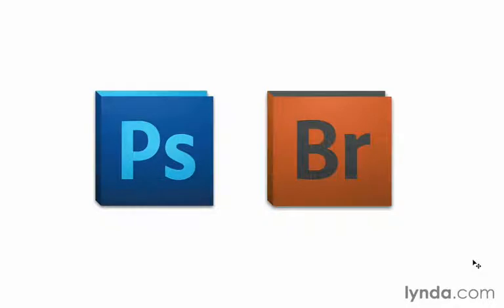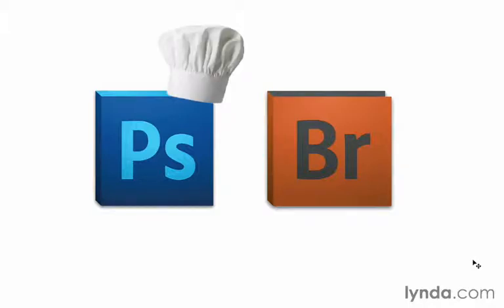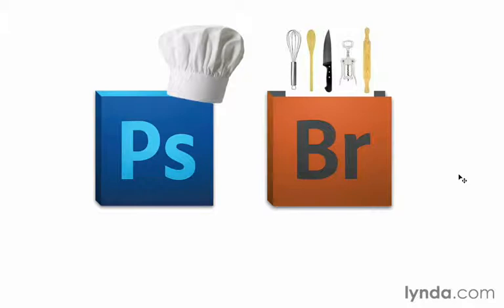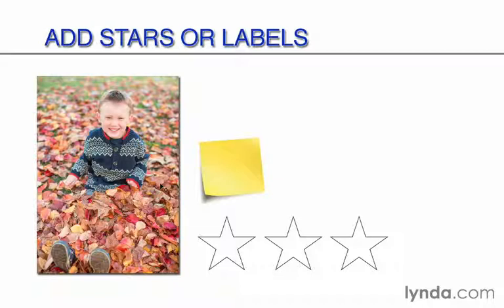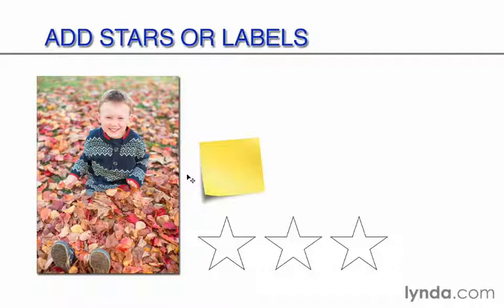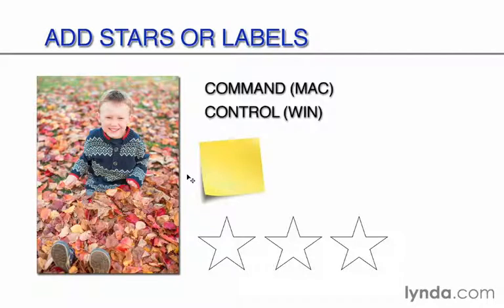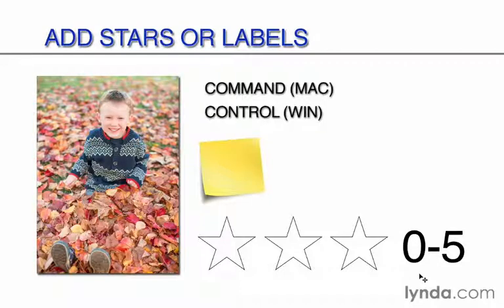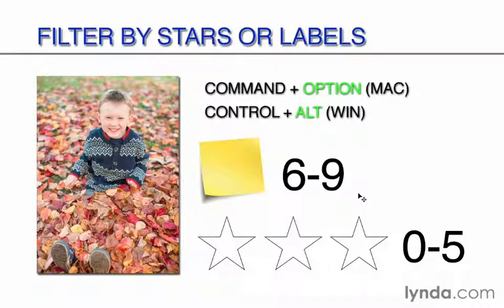สอน Photoshop CC เกี่ยวกับภาพการปรับค่าแสง Part 3